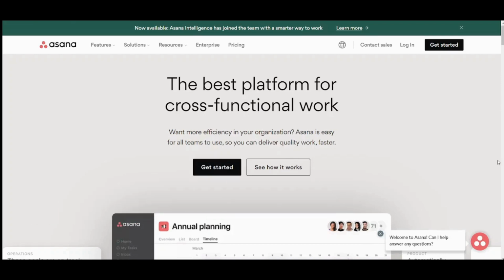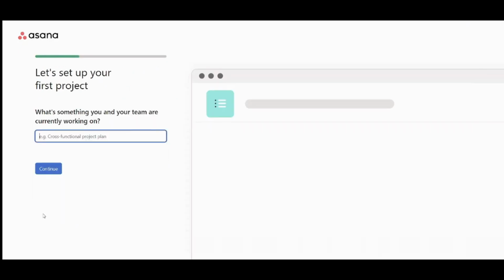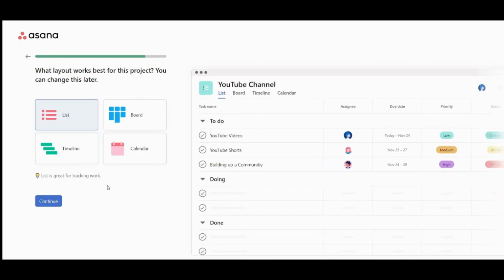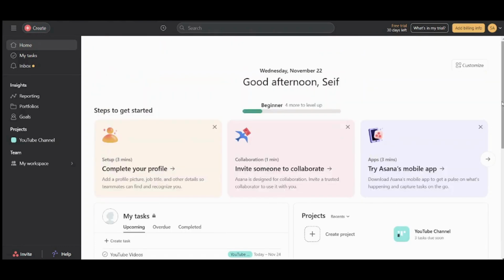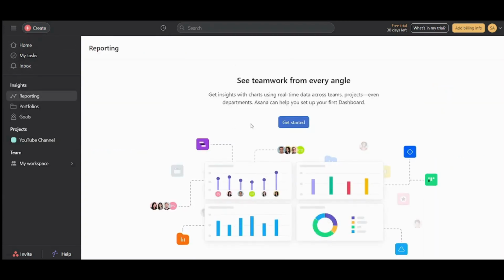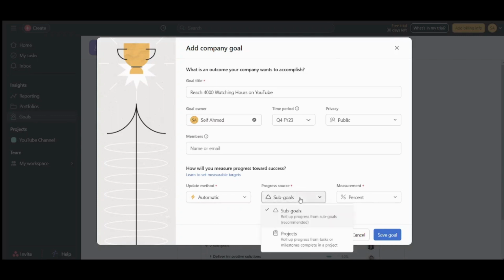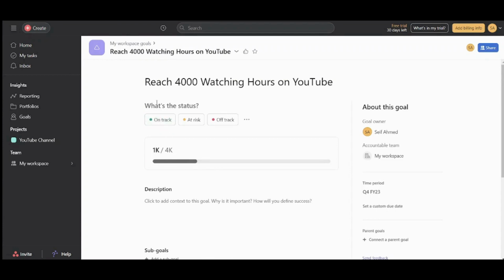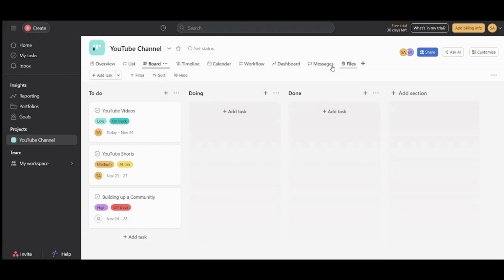Asana Tutorial For Beginners 2024 | Asana Project Management Tutorial (Step-By-Step Tutorial)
Embark on a productive journey with our insightful Asana tutorial for beginners in 2024! 🚀 Dive into the world of effective project management with step-by-step guidance on Asana project management tutorial. Perfect for novices and those seeking to enhance their task management skills, this tutorial covers everything from creating projects to collaboration features. Stay ahead with the latest tips for 2024, ensuring your projects are organized and efficient. Watch now to unlock the full potential of Asana, streamline your workflow, and elevate your project management game.

0:00 - Intro
0:30 - Account Creation
3:18 - Dashboard
3:36 -How To Use Asana
9:03 - Conclusion